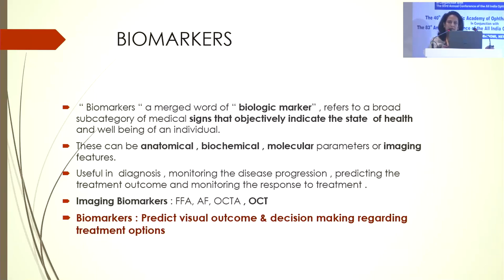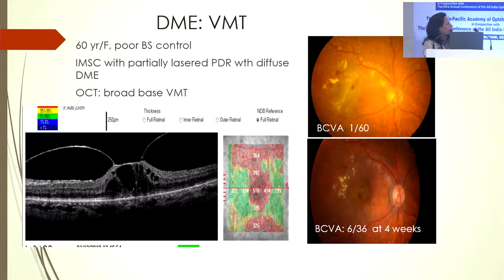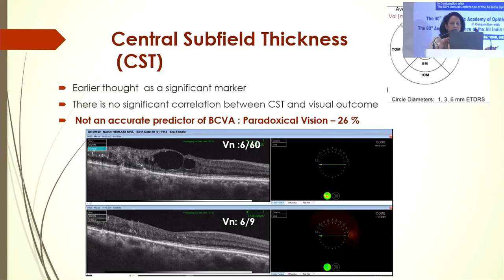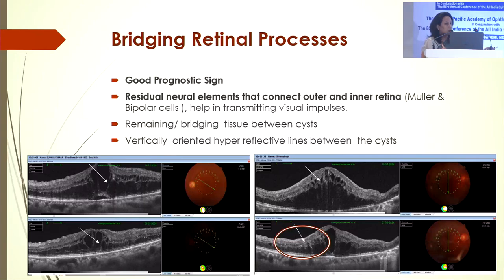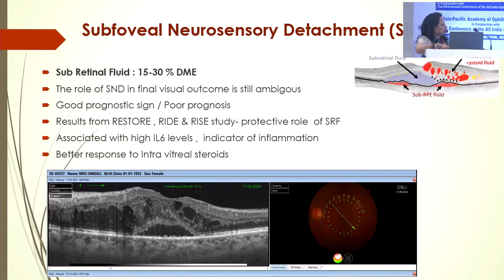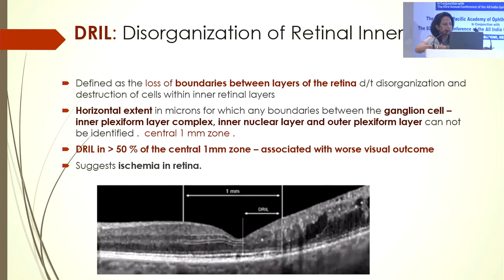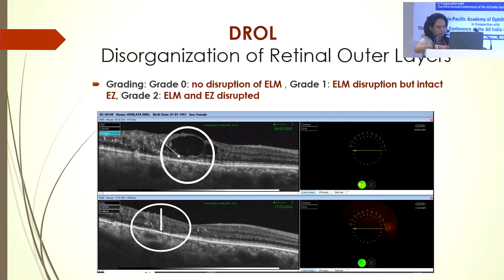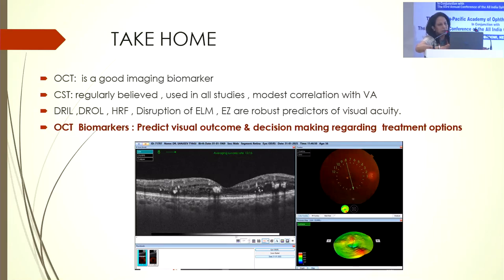AIOS2025 IC503 T Dr Charu MITHAL OCT Biomarkers in Vascular Retinopathy